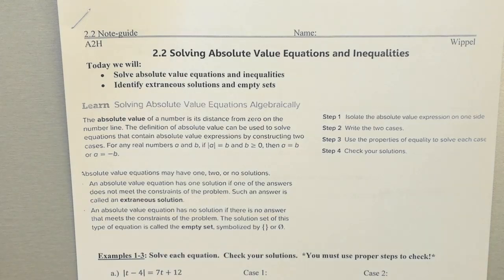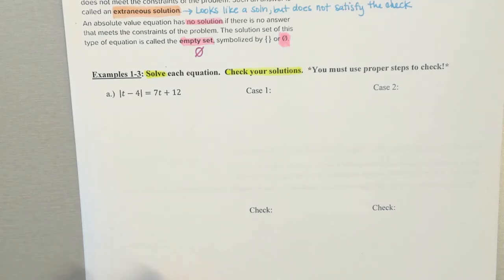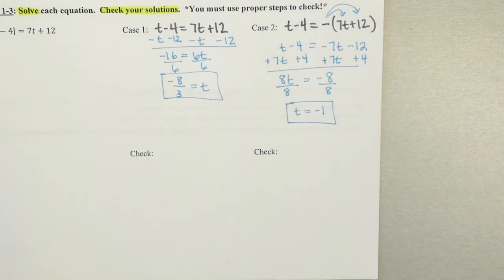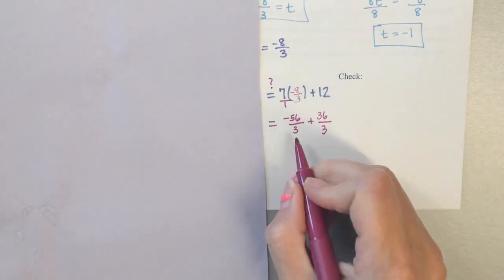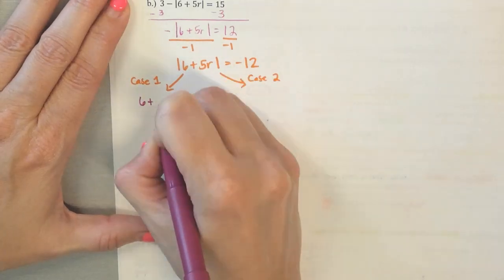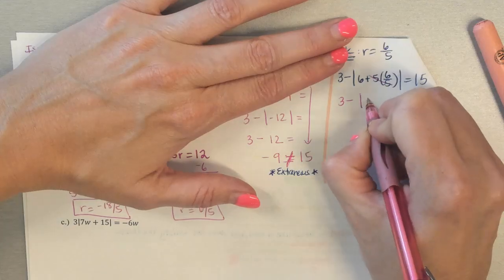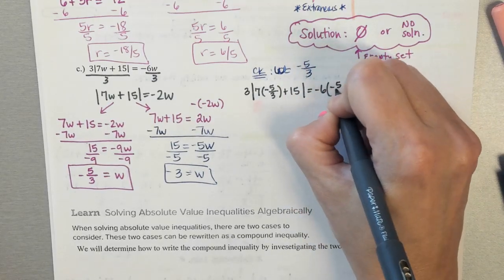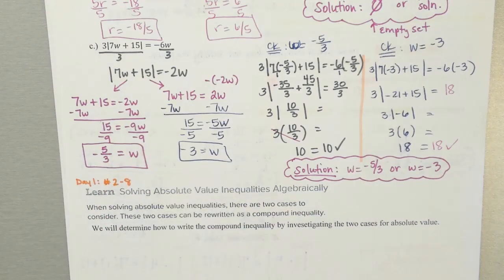2.2 - Day 1 Notes